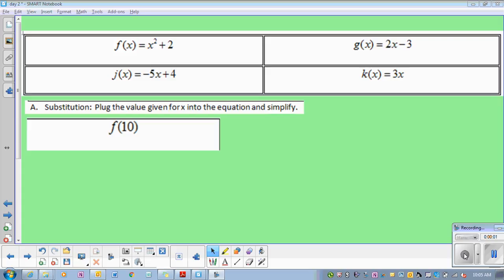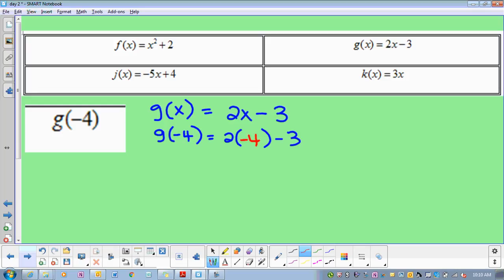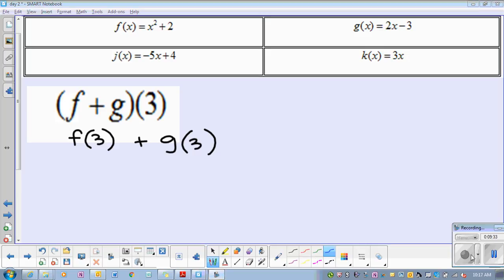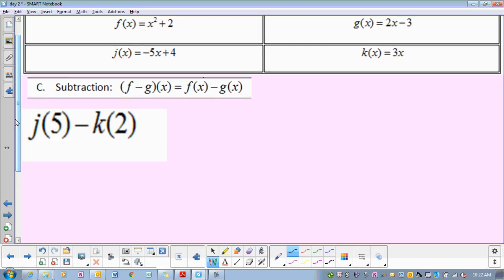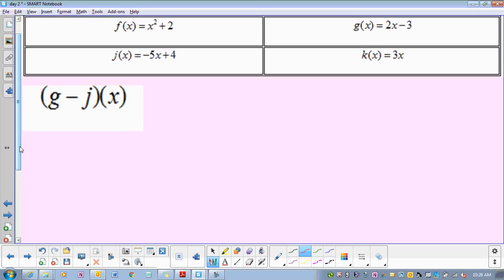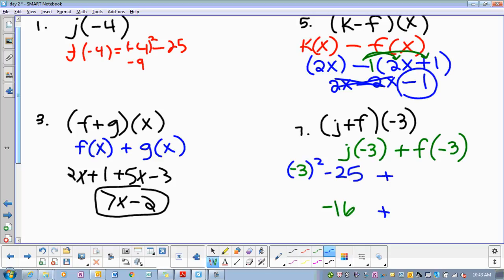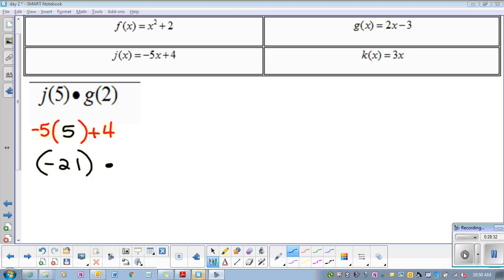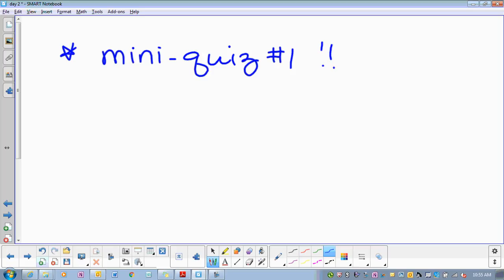Sept08 u1day2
Description